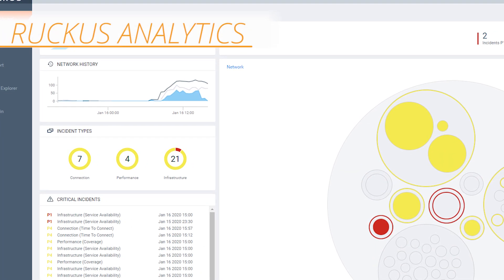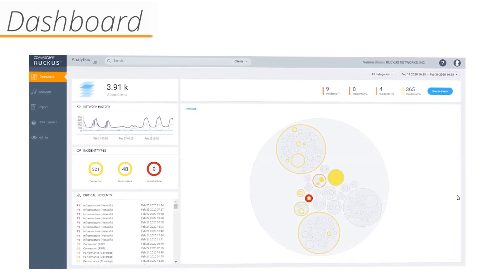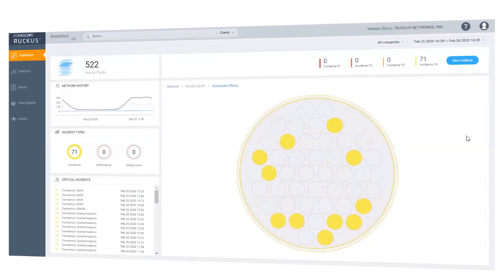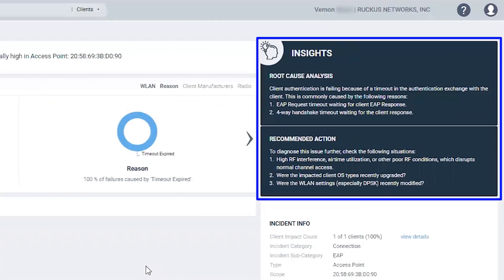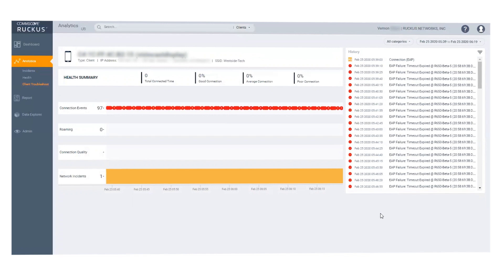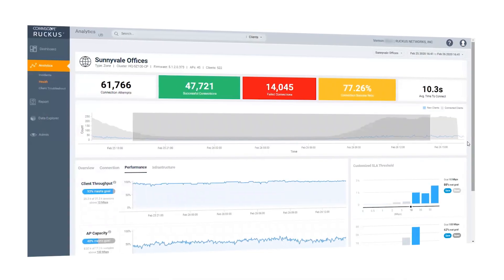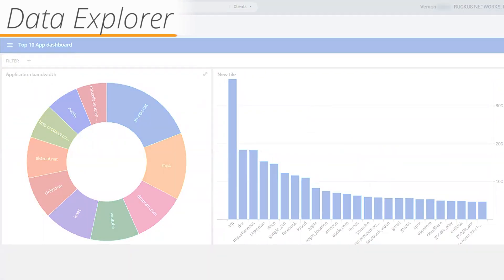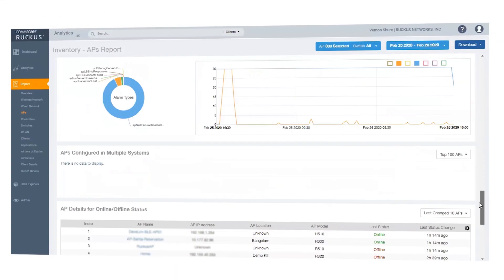RUCKUS Analytics Product Walkthrough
This video provides a walkthrough of key features in RUCKUS Analytics, a cloud service for network intelligence and service assurance. It covers modules that include the top-level dashboard, network health monitoring, incident analytics, client troubleshooting and more.